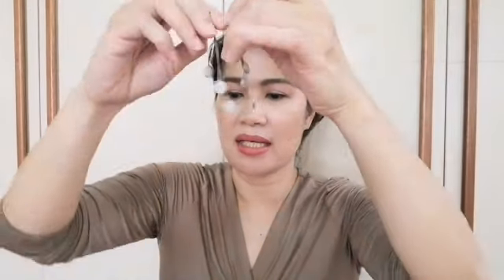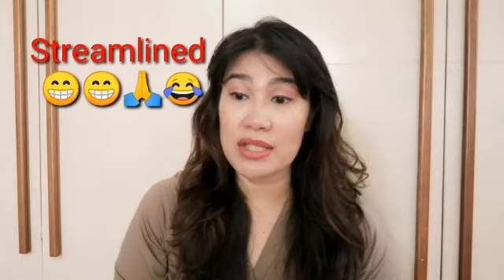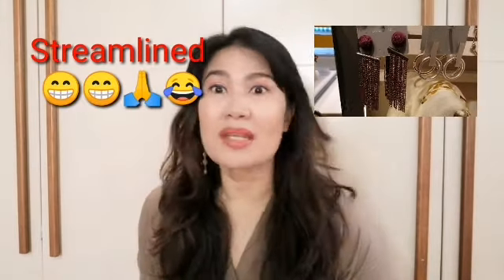Choosing Earring Styles Based On Your Facial Structure Vlog#85 By Mommy JO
I'm featuring in this video the best styles of earrings that go well with the shape of your face.